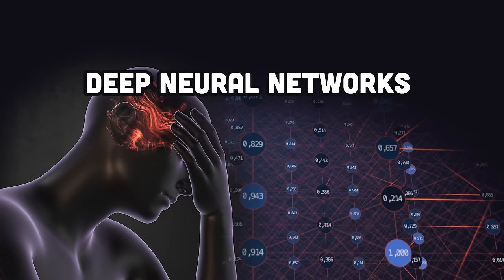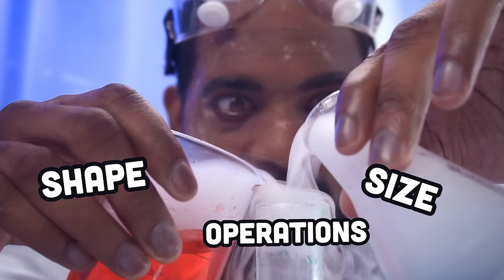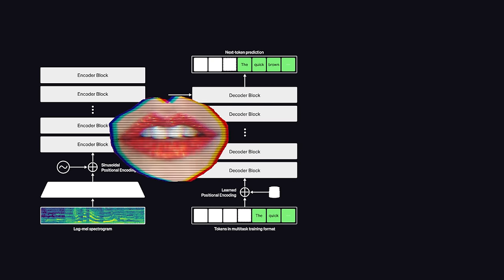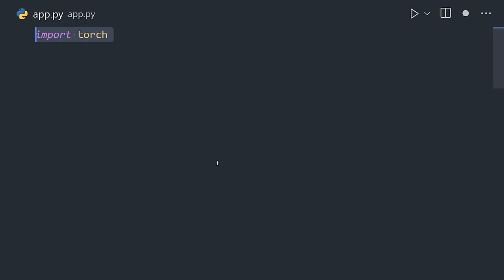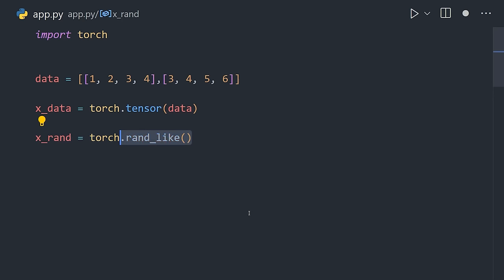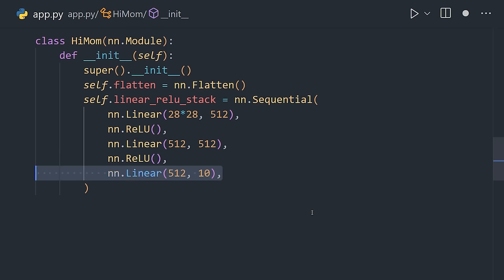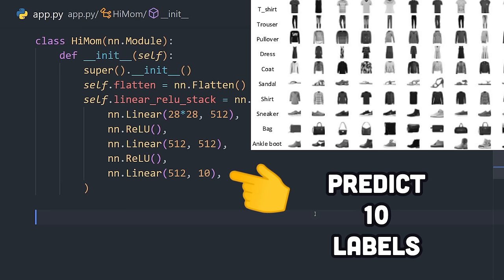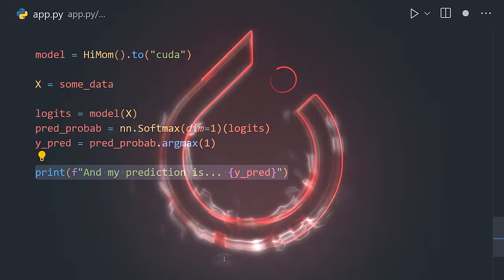PyTorch in 100 Seconds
PyTorch is a deep learning framework for used to build artificial intelligence software with Python. Learn how to build a basic neural network from scratch with PyTorch 2.

🔗 Resources

🔖 Topics Covered

- PyTorch vs Tensorflow
- Build a basic neural network with PyTorch
- PyTorch 2 basics tutorial
- What is a tensor?
- Which AI products use PyTorch?